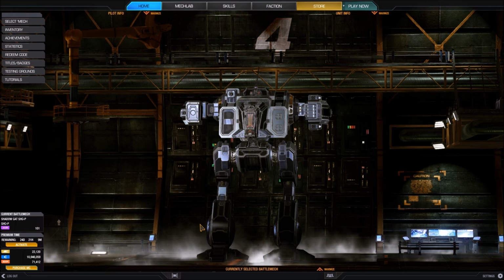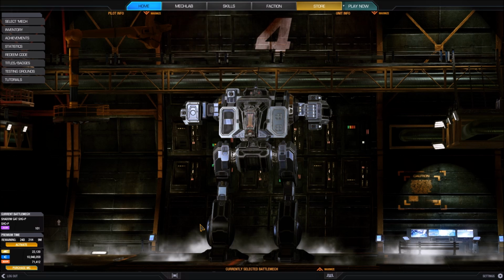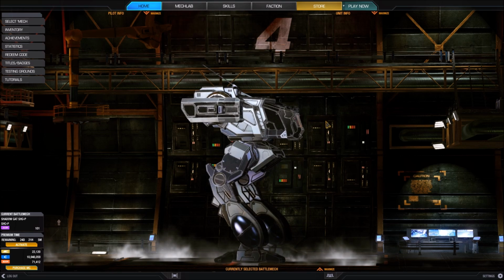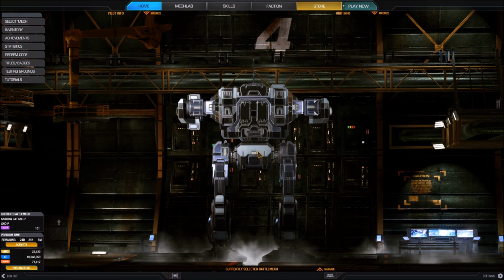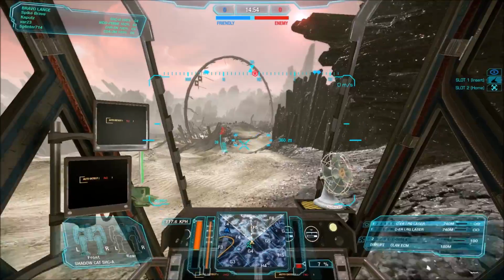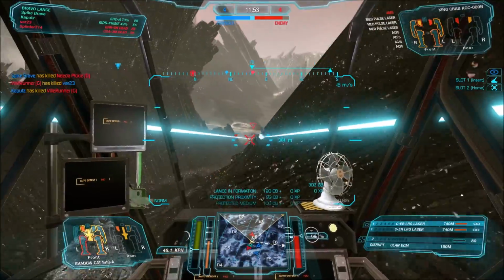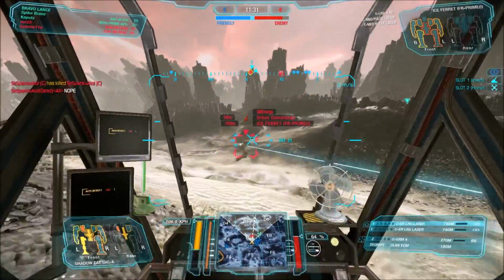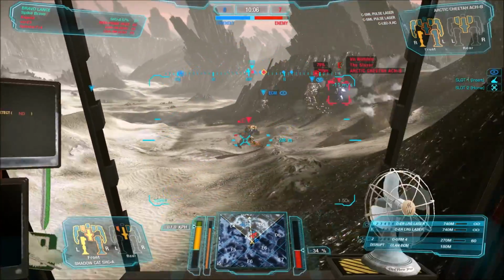Mechwarrior Online - Don't Circle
This video discusses the tactic of circling opposing BattleMechs and why it's usually a bad idea.